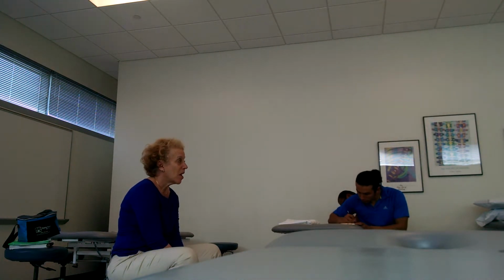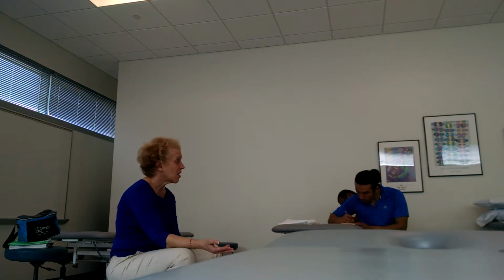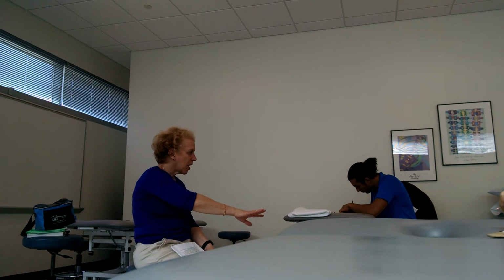Lecture 1 (10/7)